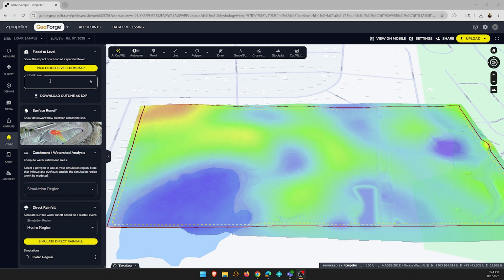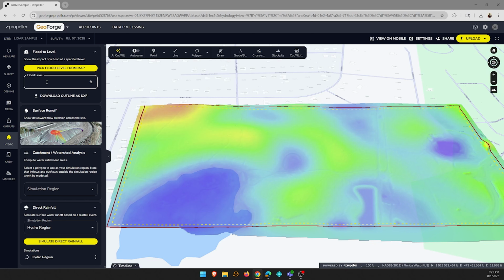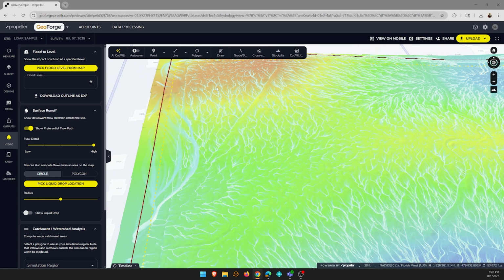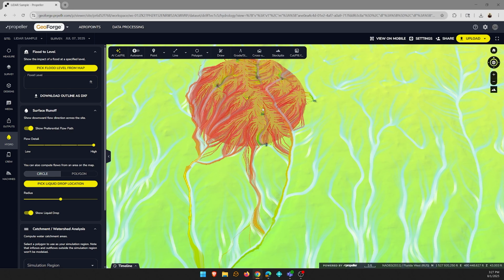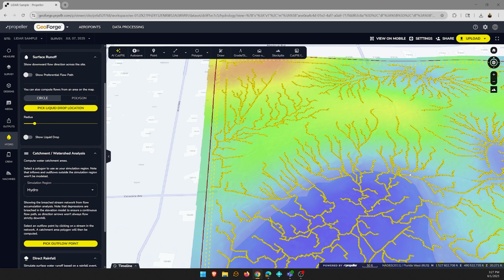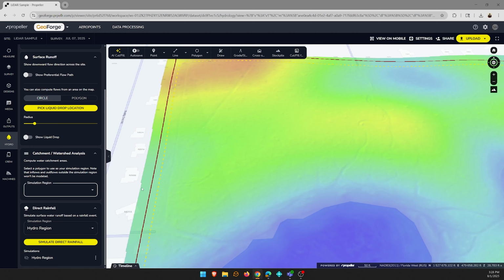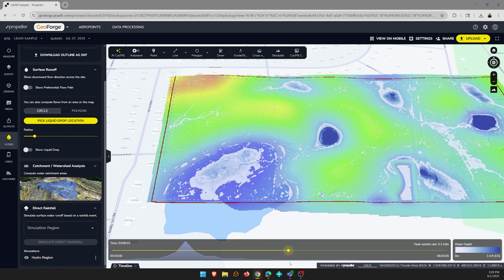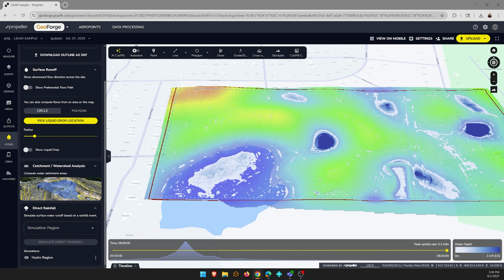Hydro Analysis in TerraPilot, Powered by Propeller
In this short video, we demonstrate the Hydro analysis tools when used with a LiDAR-generated ground surface.